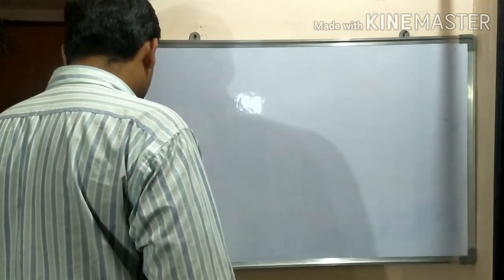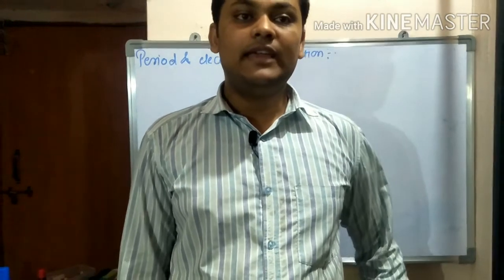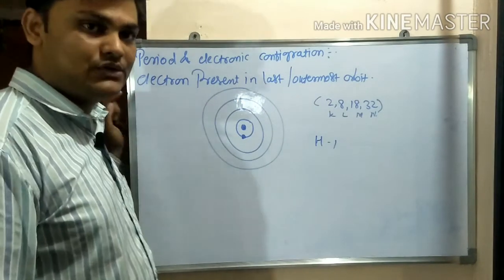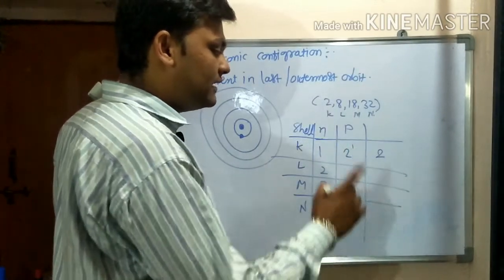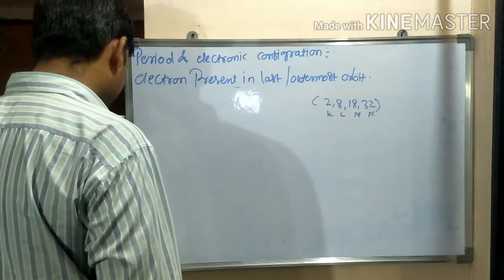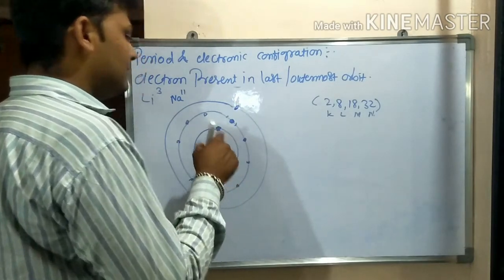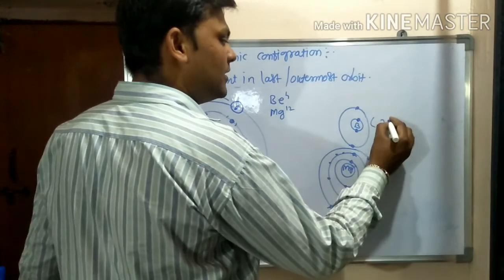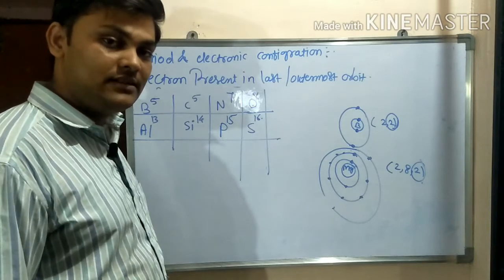Structure and electronic configuration of mordan periodic table by Mahesh sir